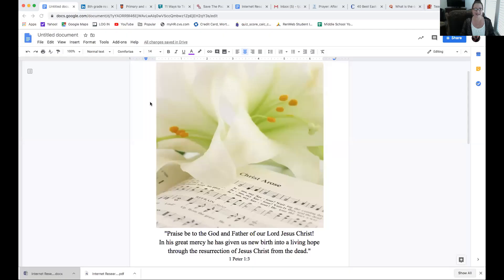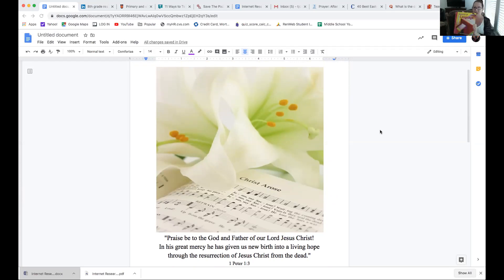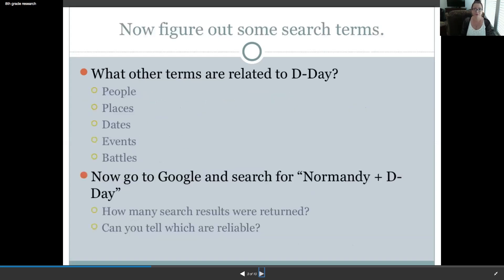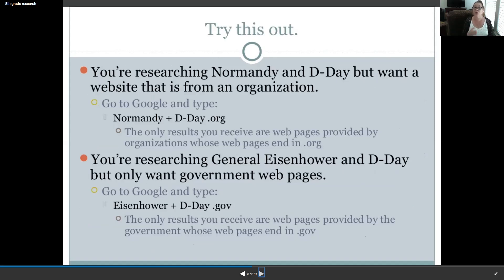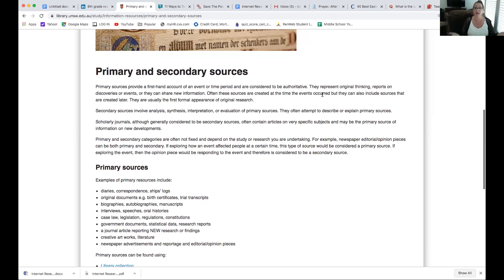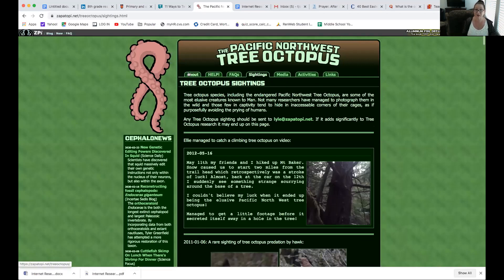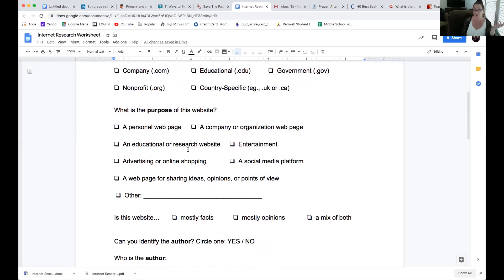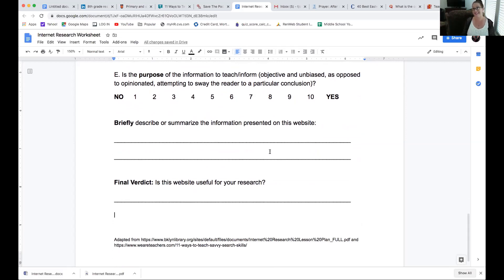8th Grade - English - Week 3 Lesson 2 (Writing)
After the first lesson on selecting and narrowing a research topic, as well as forming a driving research question, this lesson addresses the next phase of writing a research paper: the actual research part - finding current, relevant, accurate, authoritative, and purposeful cites.